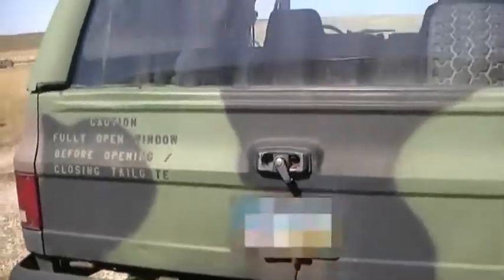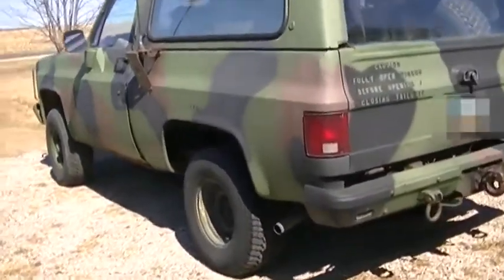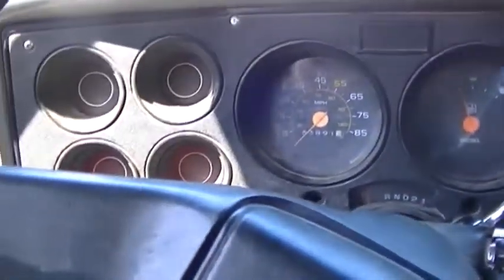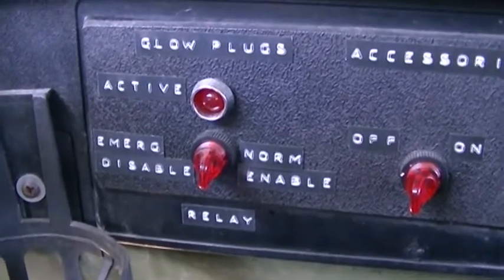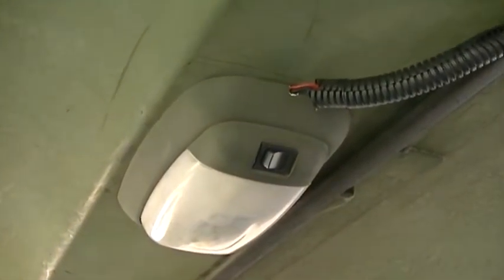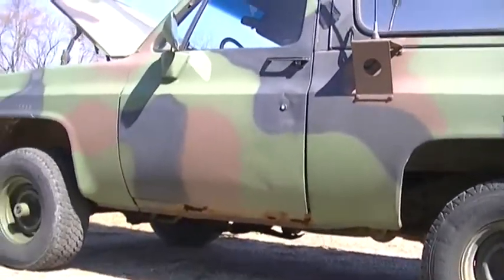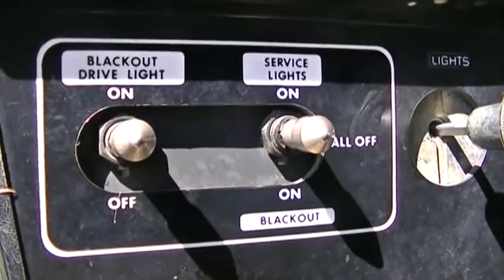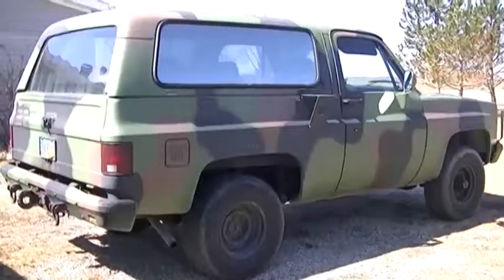CUCVs Are For Preppers: M1009 Blazer for SHTF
Long-time prepper RSOPerator from Radical Survivalism discusses the pros and cons of owning a retired US military CUCV as a prepper vehicle. Also covered are civilian modifications, and typical maintenance issues with ways to resolve them.